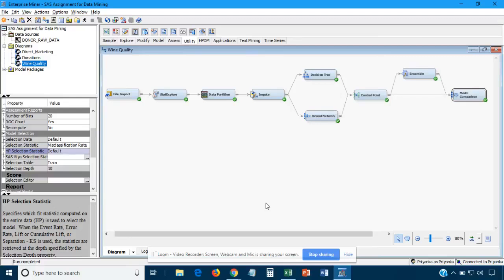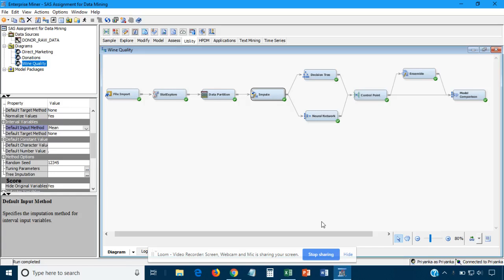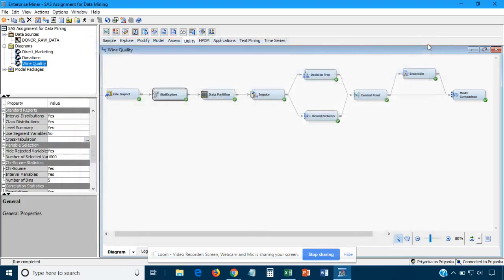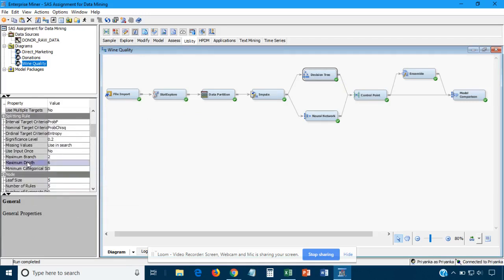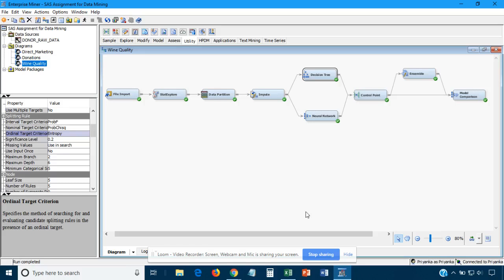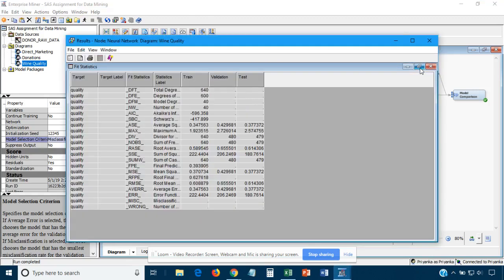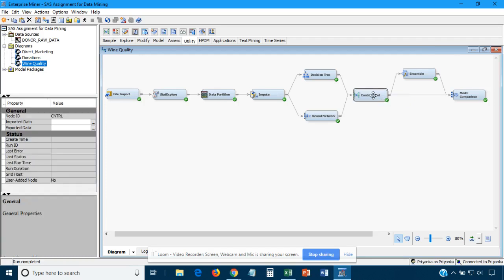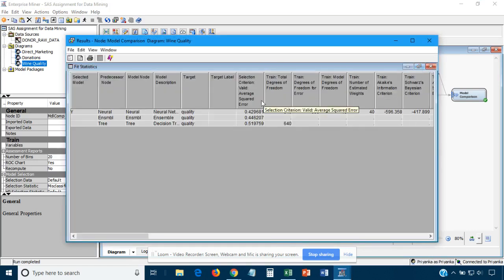SAS Video Assignment for Data Mining